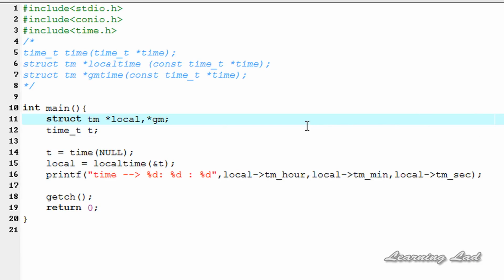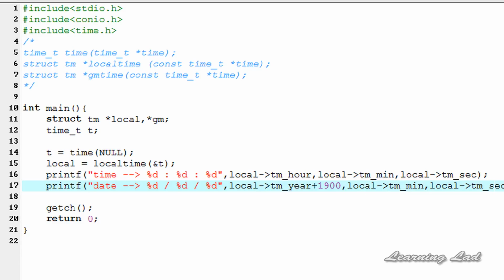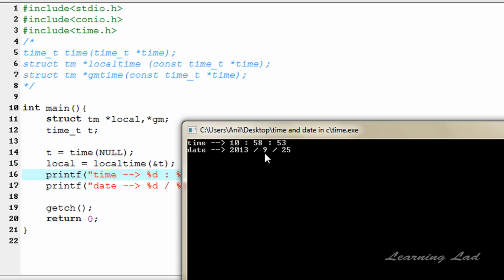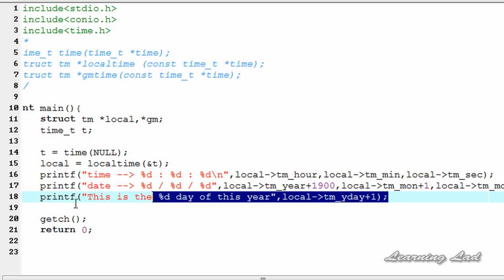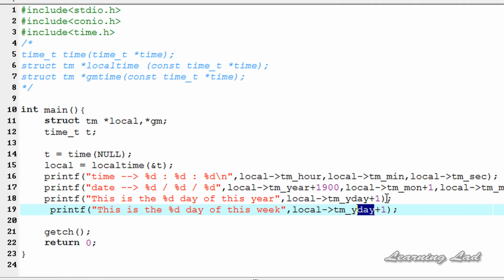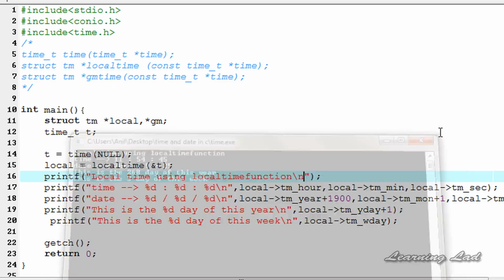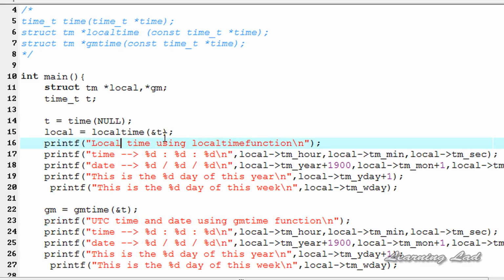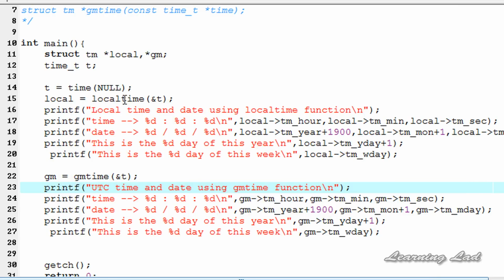77 time, localtime, gmtime Functions in C Programming Video Tutorial P Full HD